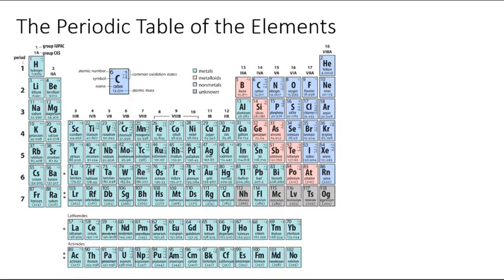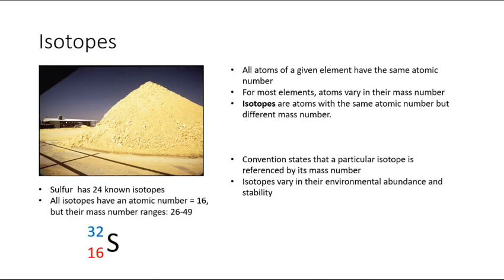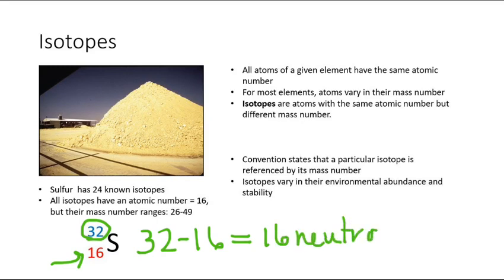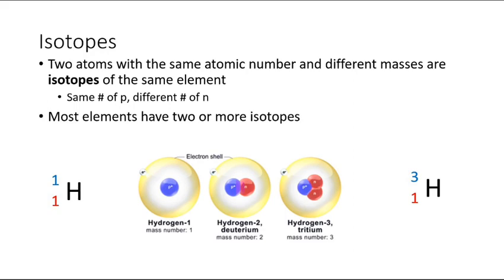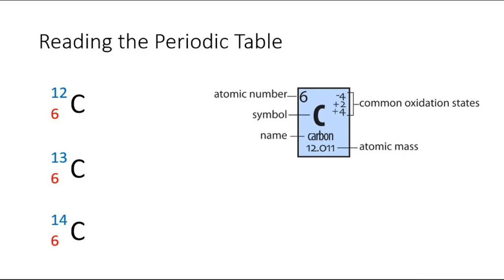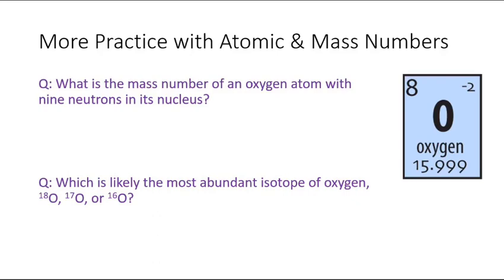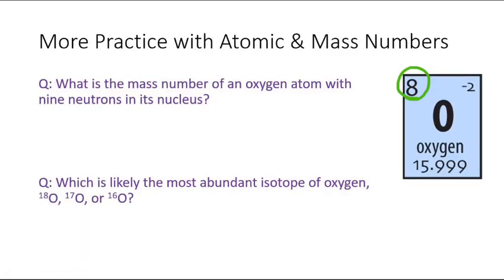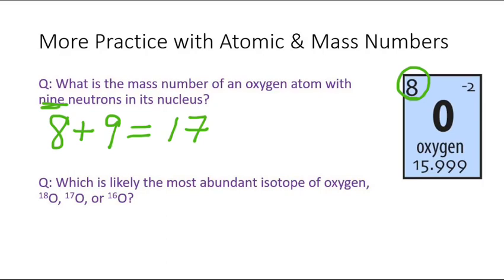Periodic Table and Isotopes